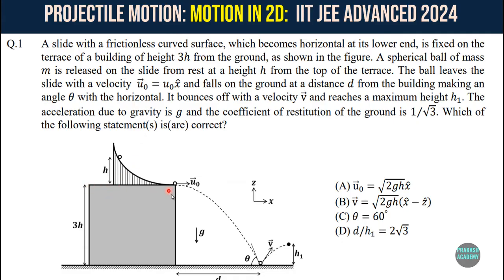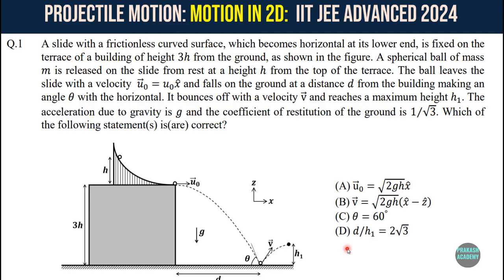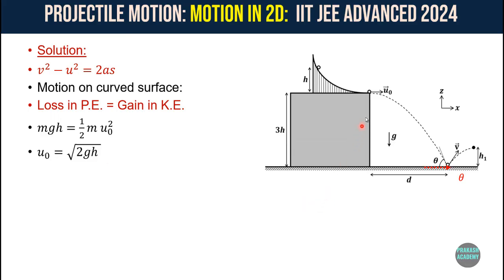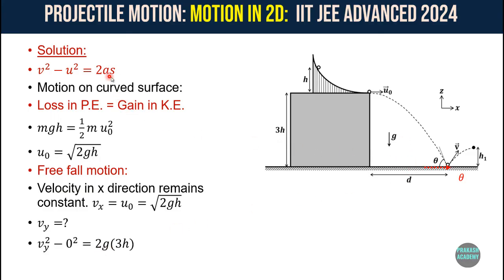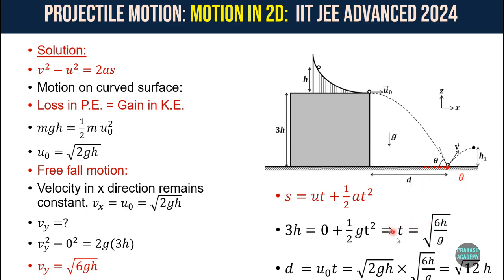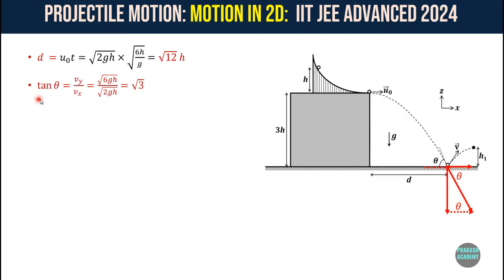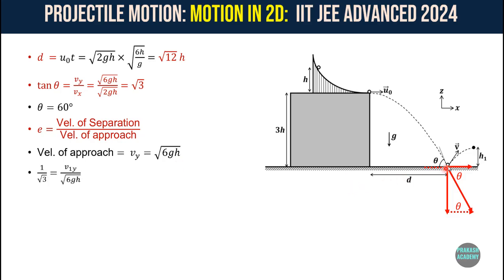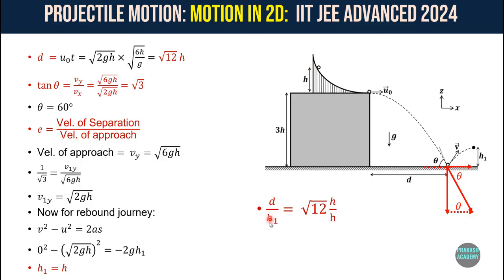Projectile Motion (2D) Problem | IIT JEE Advanced 2024 Physics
This video is an essential guide to mastering Motion in 2D. We analyze a challenging, multi-concept problem on Projectile Motion, providing a robust, step-by-step solution that reinforces the underlying Physics principles. This is perfect for students preparing for the JEE Advanced, NEET, and similar high-level science entrance tests.

What You Will Master in This Tutorial:
2D Motion Review: A quick recap of horizontal and vertical components of motion.
Projectile Dynamics: Understanding the trajectory, time of flight, and range formulas.
Problem-Solving Strategy: Learn how to break down a complex Projectile Motion question into manageable parts.
Detailed Solution: A complete mathematical derivation and solution to the IIT JEE Advanced problem.
Video Structure & Timestamps
To help viewers study efficiently, please replace these placeholders with the actual timings from your video:

0:00 – Problem Statement and Overview
0:55 – Key Concepts in Projectile Motion
2:15 – Breaking Down the Problem (Setting up the Equations)
4:30 – Step-by-Step Solution and Calculation
7:00 – Final Answer and Check

Check out related playlists for your exam prep:

Search Keywords (for reference)